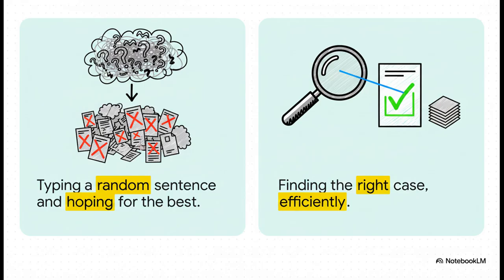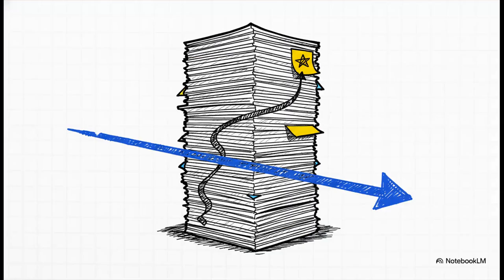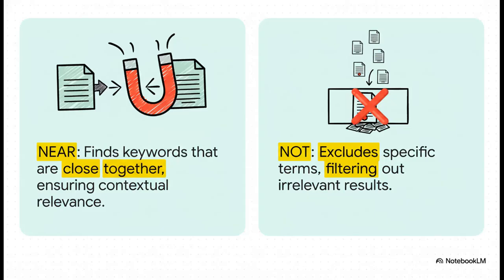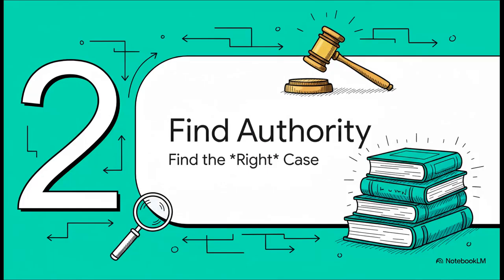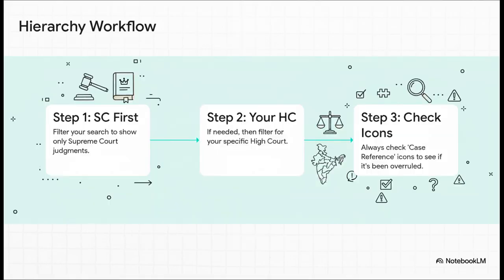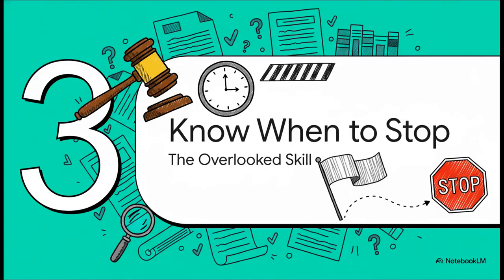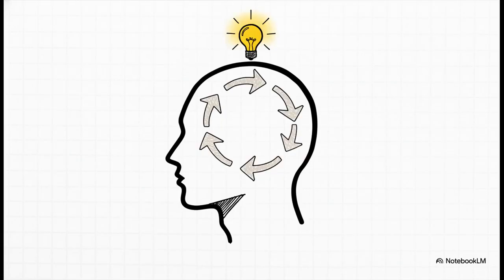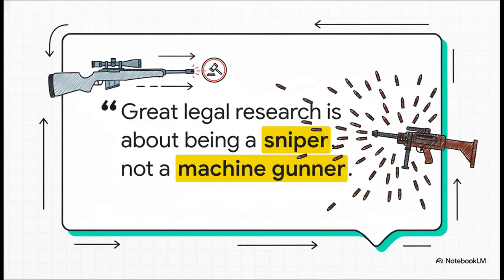Top 5 SCC Online Tricks | The 5-Step Legal Research Framework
Legal research isn’t about how many hours you spend on SCC Online or Manupatra; it’s about the efficiency of your algorithm. Most law students and junior associates waste hours because they start with a search bar instead of a strategy.

In this video, I break down the "Search-to-Solution" Framework—the exact 5-step process used by top-tier litigators and researchers to find the "winning" case law in half the time.